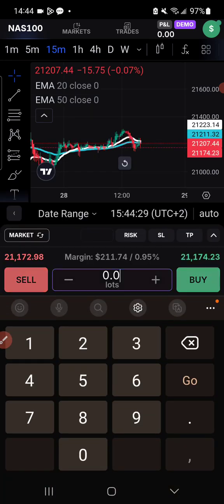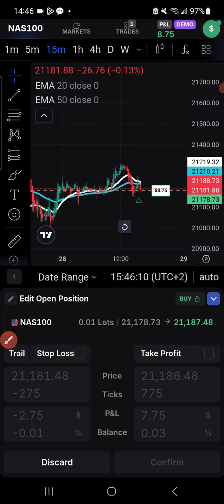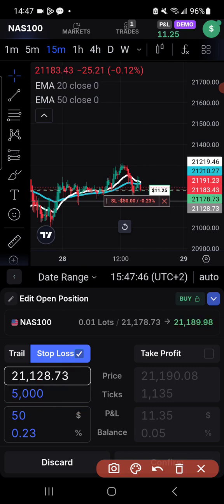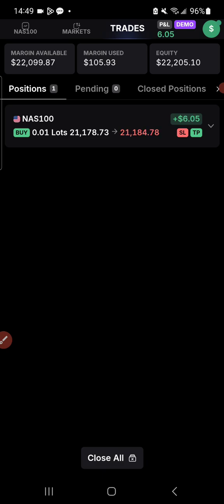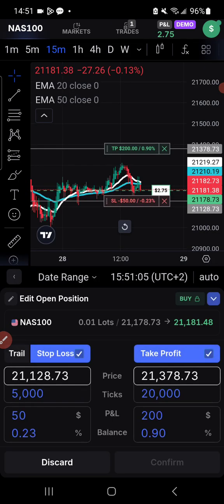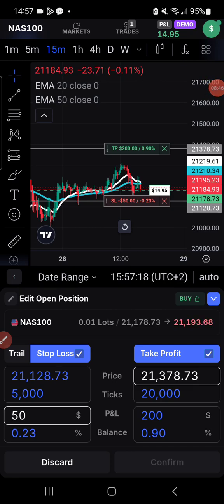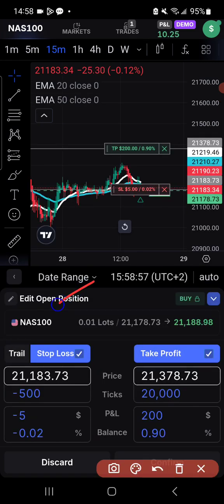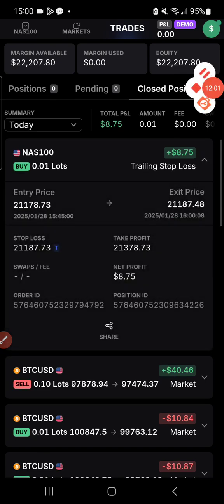Trade parameters & trade management with Liberty Strategy